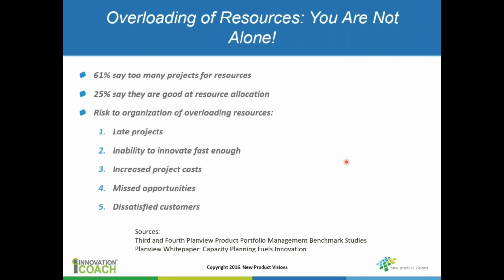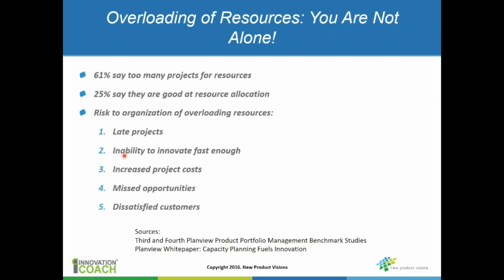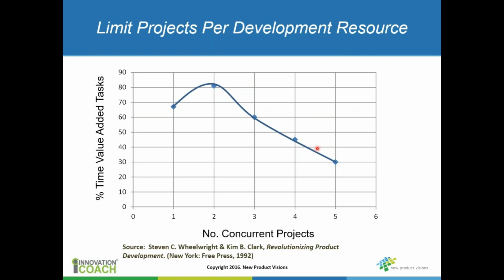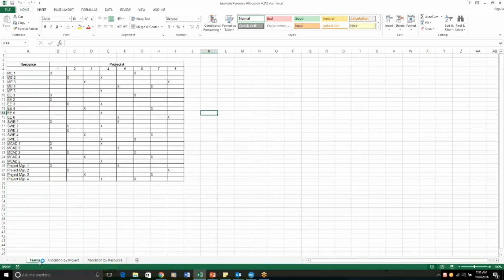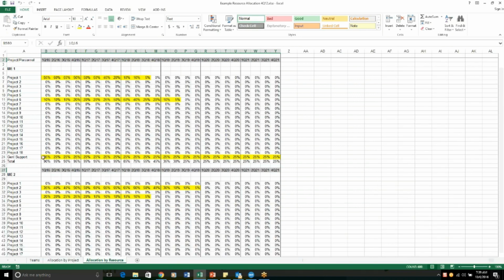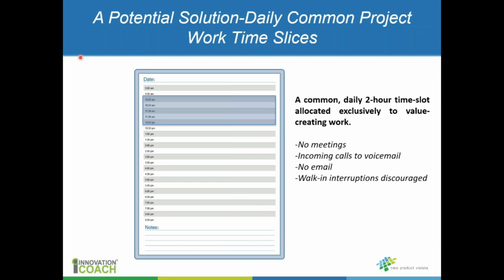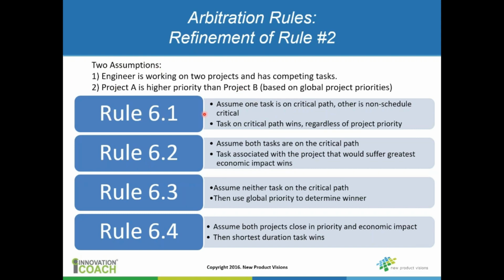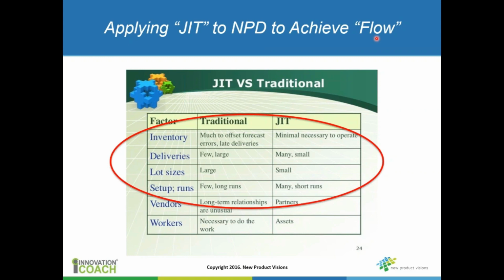MIC How to Prevent Overloading of Resources